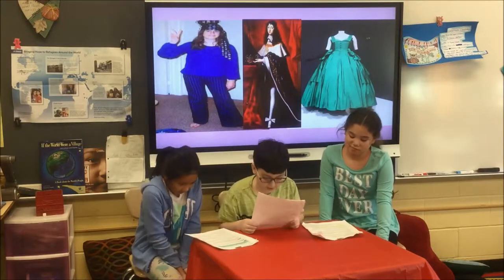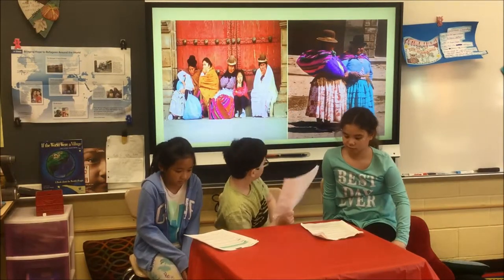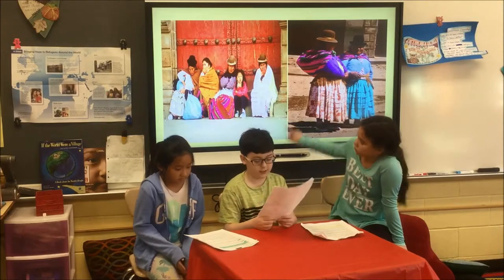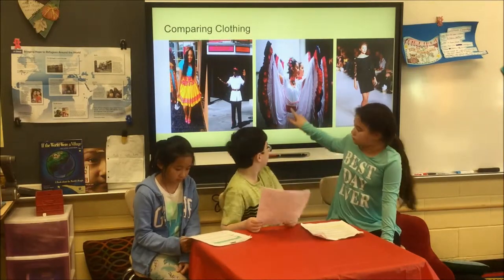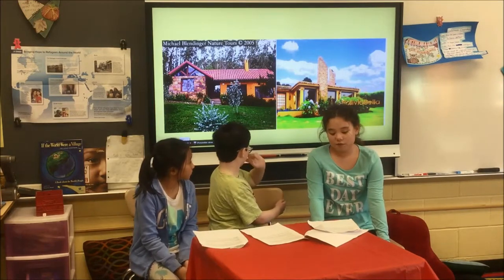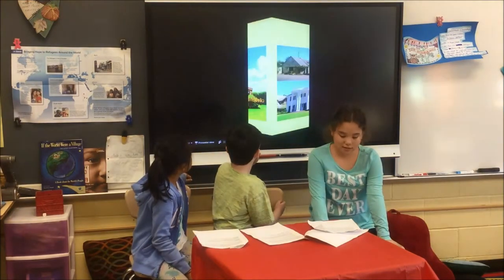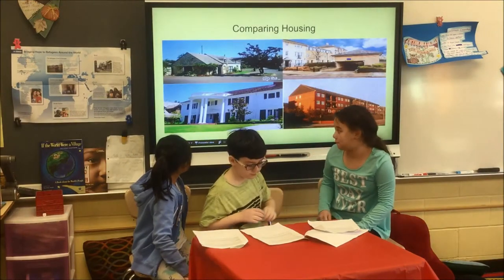Culture Comparison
Grade 4 Gemini students from Denton Avenue compare cultures.